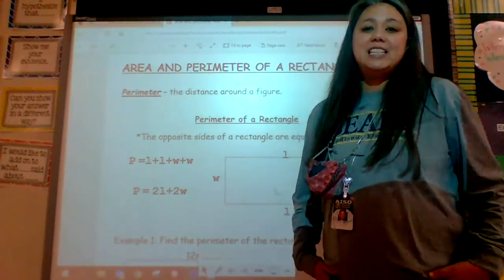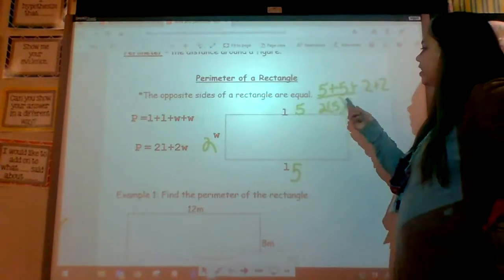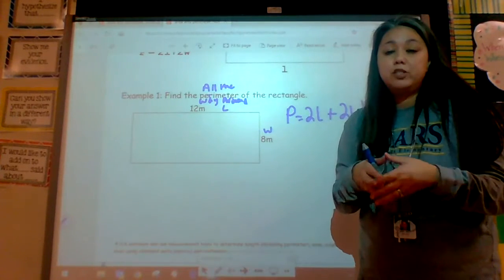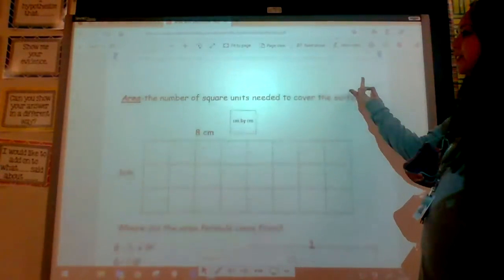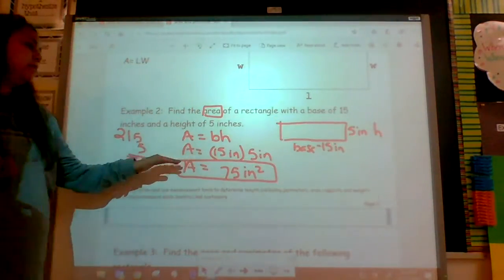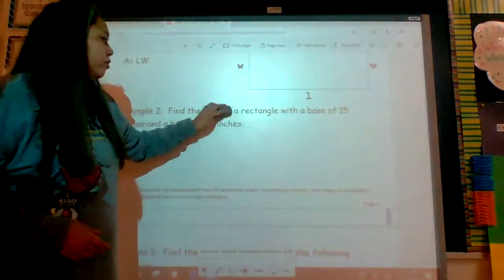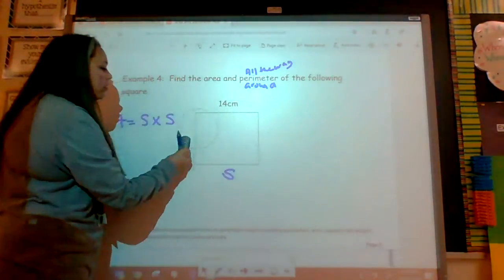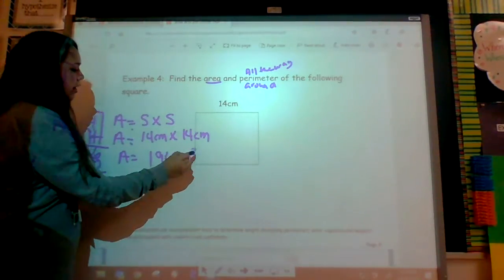area and perimeter notes formulas